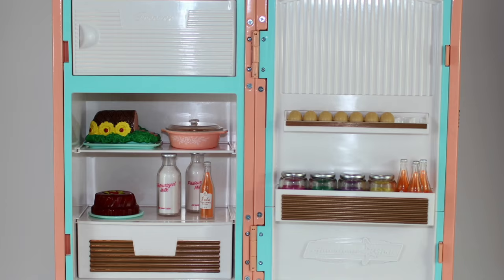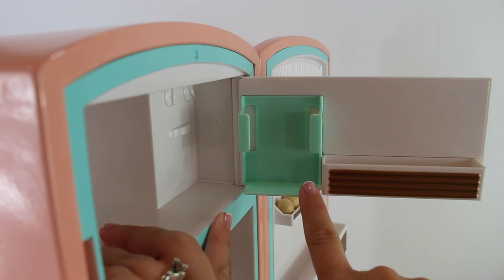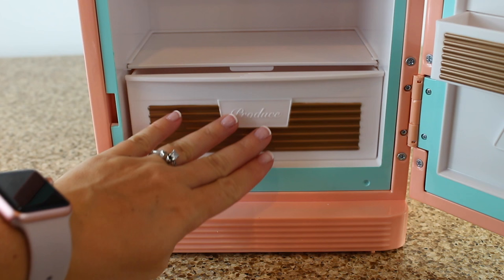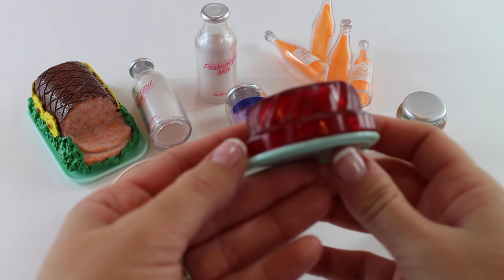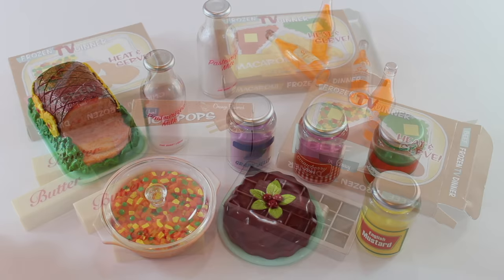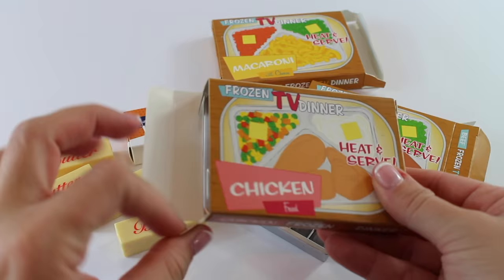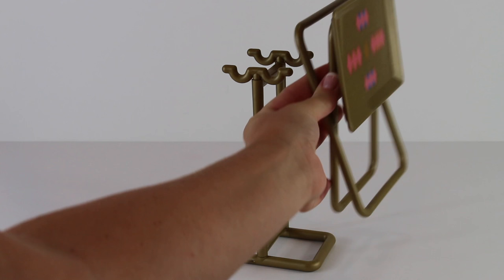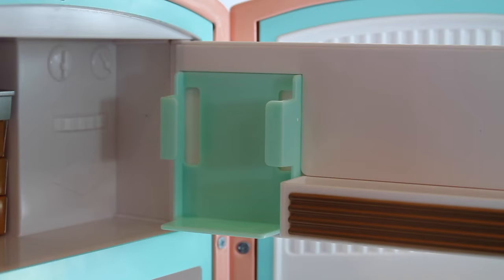Maryellen's Fridge & Food Playset Review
This is a review of American Girl Doll Maryellen's Refrigerator & Food playset. This doll playset is from American Girl and comes with TV Dinners, Food Trays, Eggs, Butter and a Ham. We really like this doll food set and hope you enjoy the review.